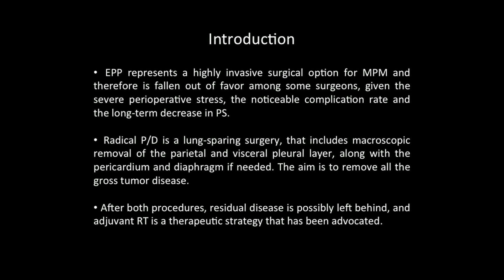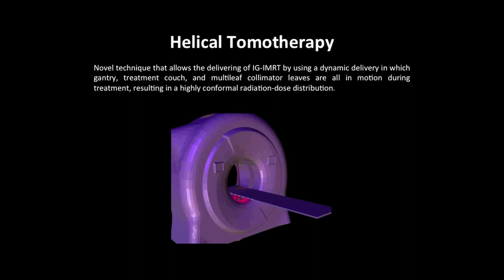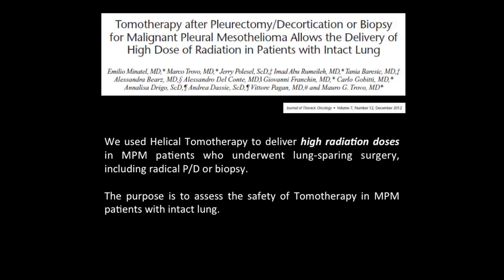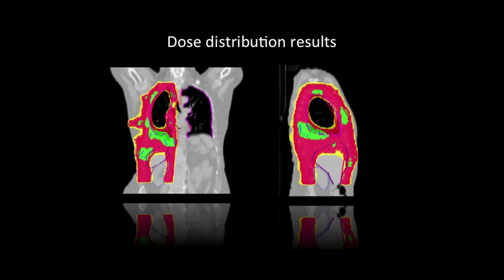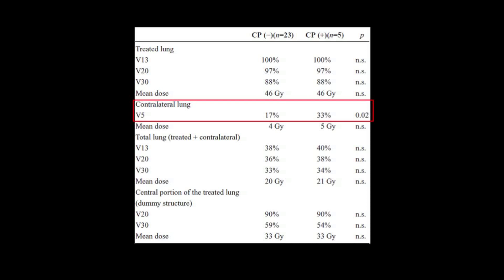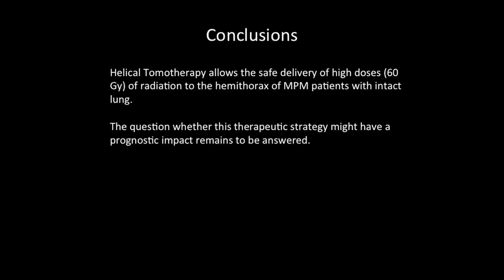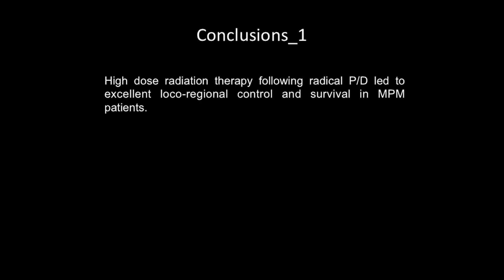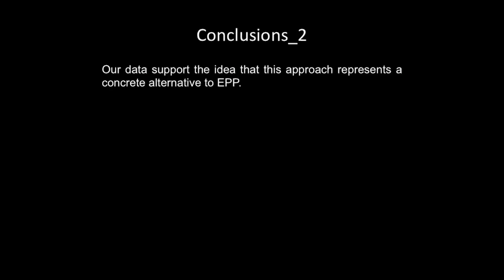Marco Trovo, MD: IMRT and Tomotherapy after Mesothelioma Surgery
Marco Trovo, MD from CRO-Aviano (Italy) speaking on Postoperative Adjuvant Radiation: the role of IMRT and Tomotherapy following Lung-Sparing Surgery at the 3rd International Symposium of Lung-Sparing Therapies for Malignant Pleural Mesothelioma on May 18, 2013.